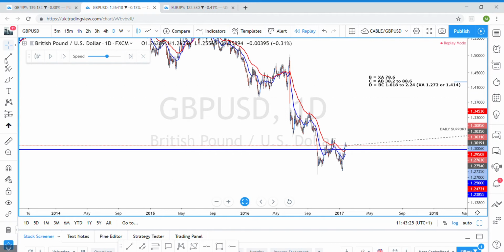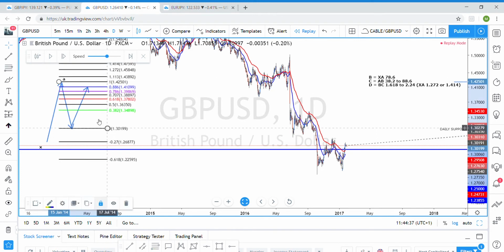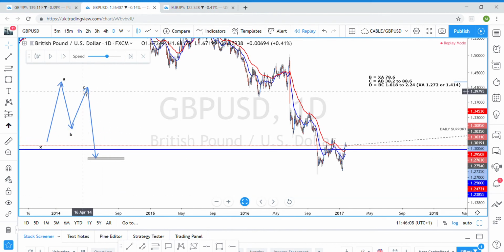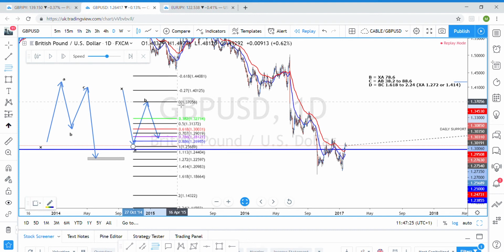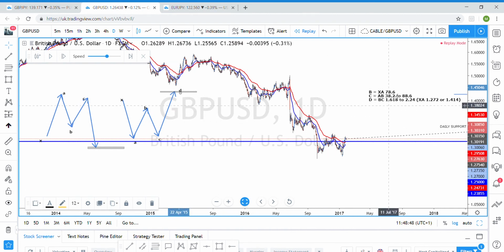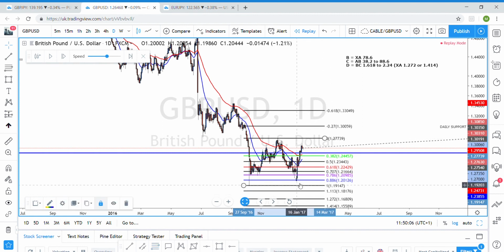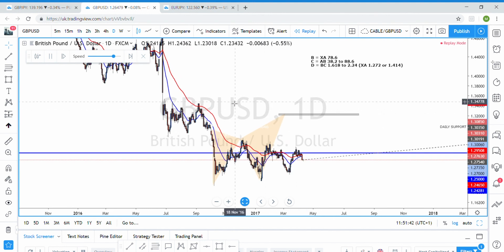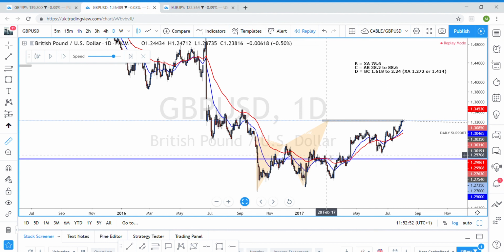HARMONIC BUTTERFLY PATTERN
Brief tutorial on how to spot, measure and project the Butterfly Pattern